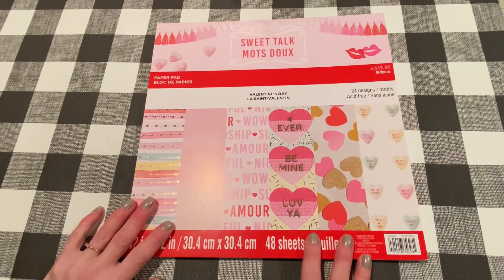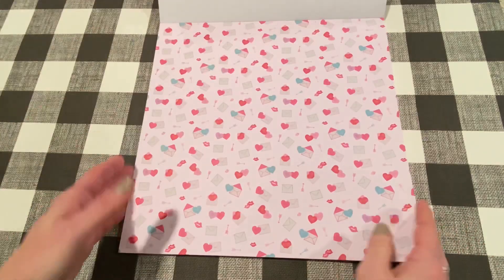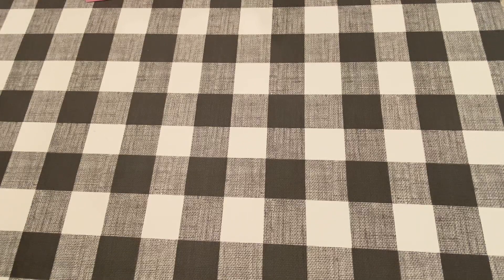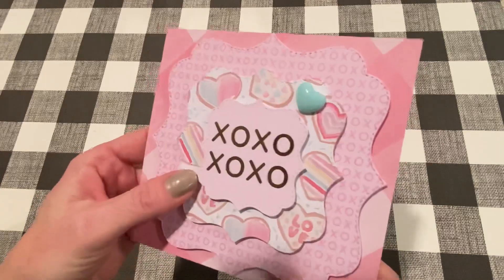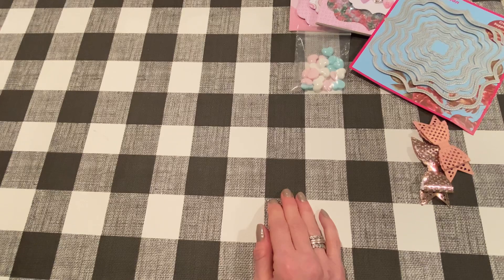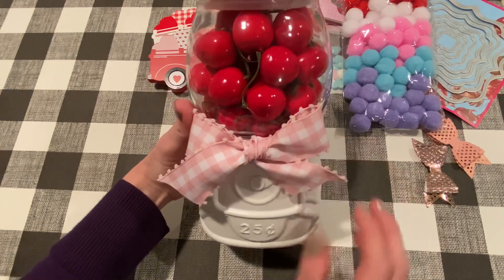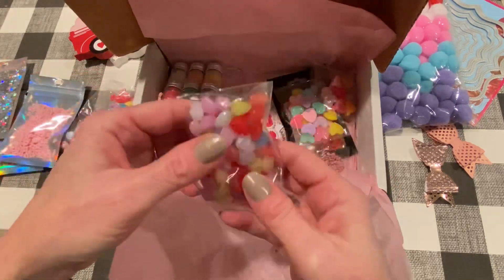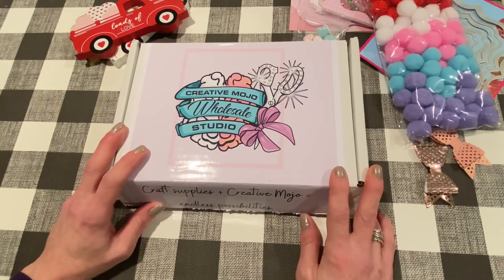January 14, 2021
Scalloped heart bow set: US $5.80 | Heart Scalloped Bow set  Metal Cutting Dies Stencils for DIY Scrapbooking photo album Decorative DIY Paper Cards